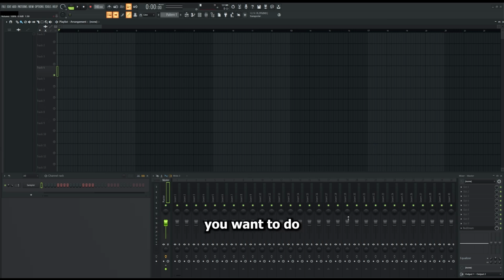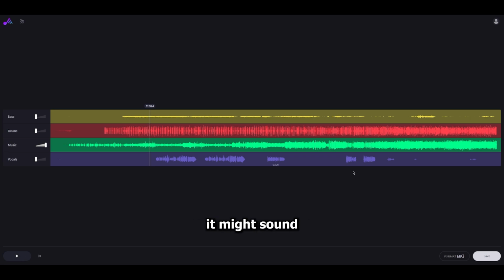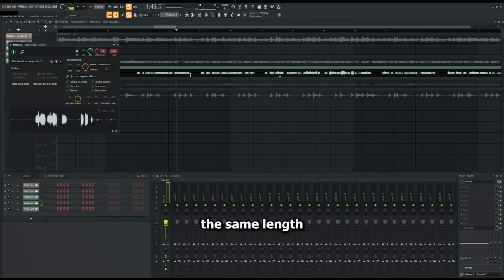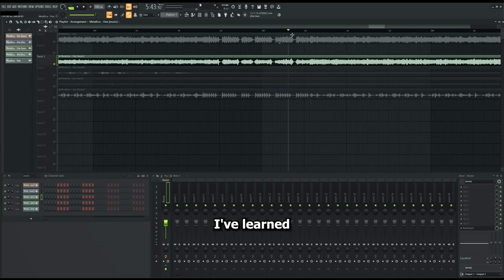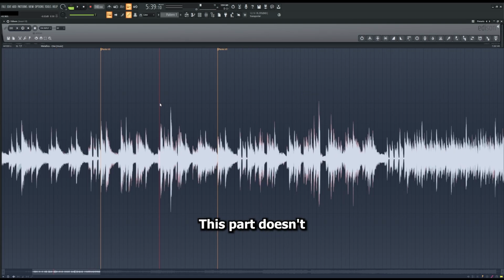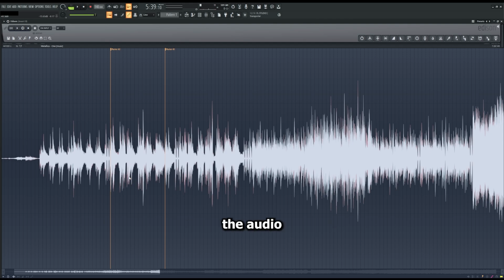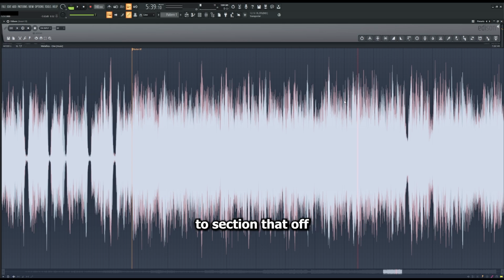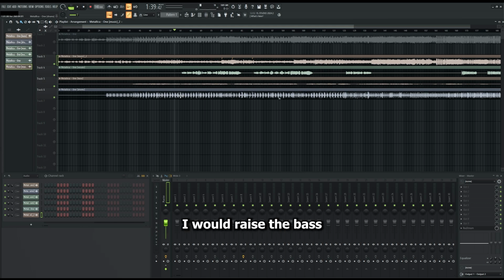How to DETUNE ANY SONG! (And have it sound good) (FOR FREE)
Hey everyone! Here's how to detune any song of your choosing while preserving the timbre! Thanks!

A huge thank you to my Detune Crew Members, YouTube Members & Patreons:

*Detune Crew:*
• Zach morin

• J4cks0n3
• smasher8080

*Interested in a CUSTOM detune?*

*Custom Detune Crew ($15/month):*
Get a personalized detuned song of your choice each month. Pick any song, any tuning. Limited spots (50).

*Monetization Support ($5/month):*
Early access to videos, behind-the-scenes content, and more.

*Want to join a community?*